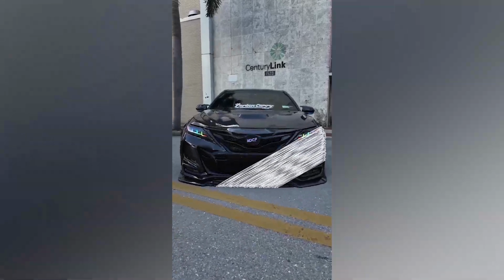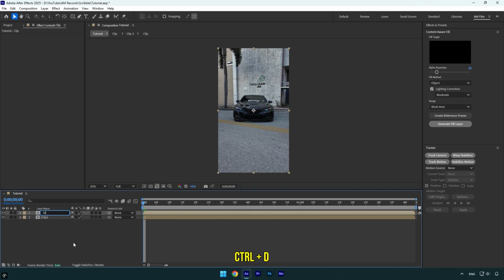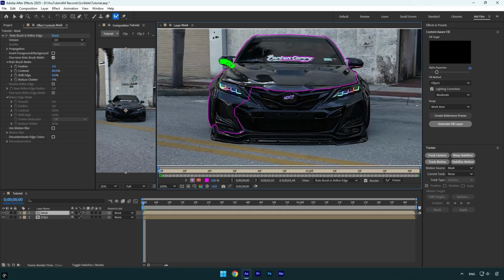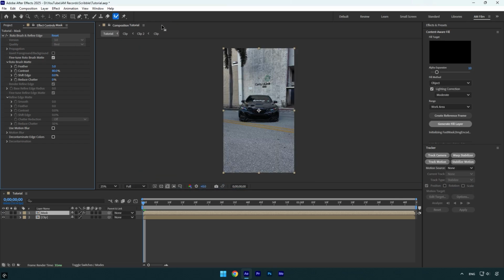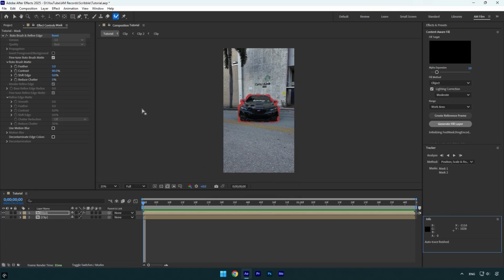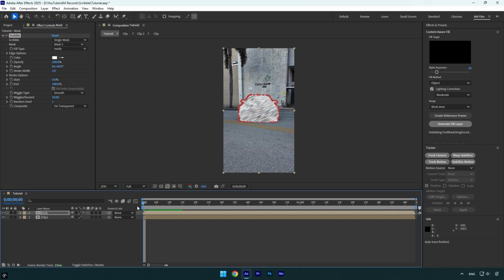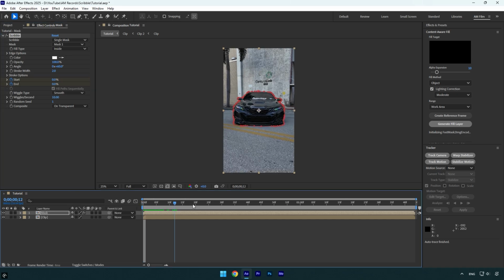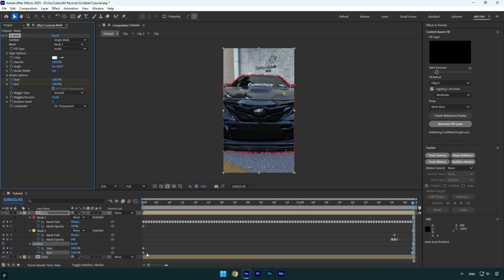Animated Scribble Effect in After Effects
In this tutorial I will show you how to make an animated scribble effect in Adobe After Effects

CPU: i7-14700K
GPU: RTX 4060 Ti 16GB
RAM: Kingston FURY Beast 32GB